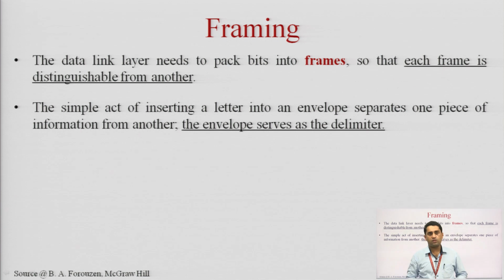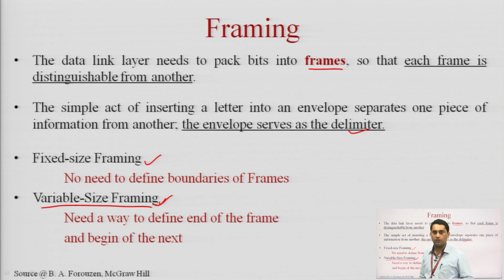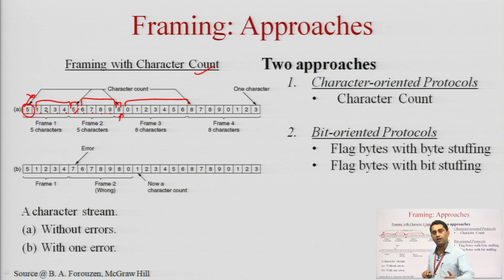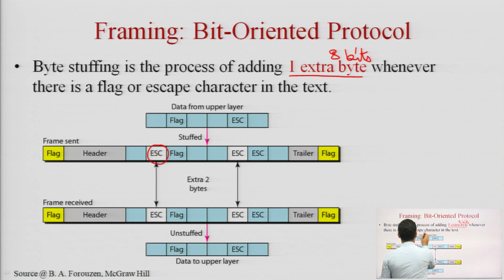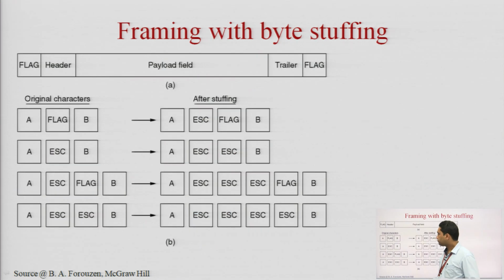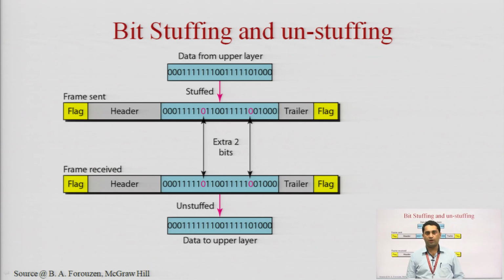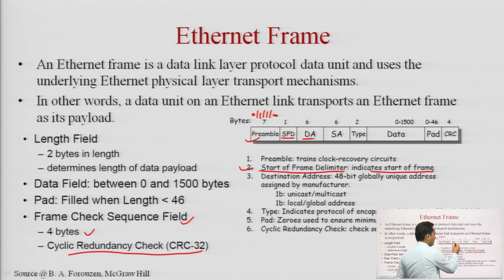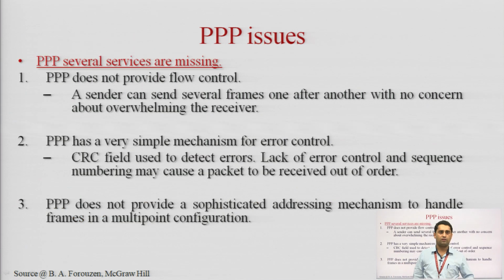Computer Networks | Framing | AKTU Digital Education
Computer Networks | Framing |